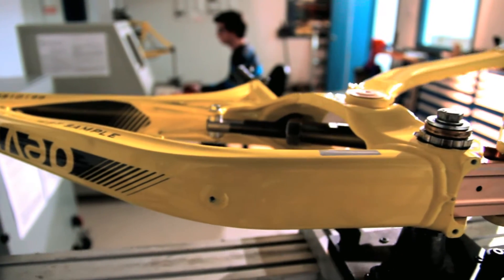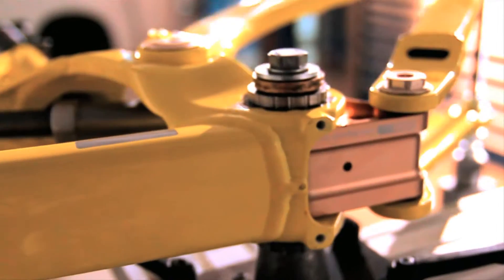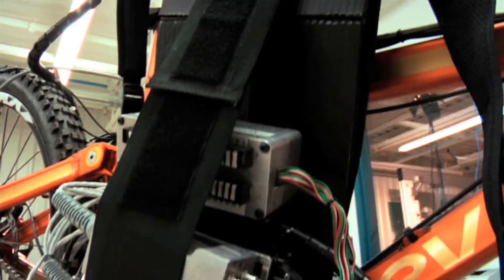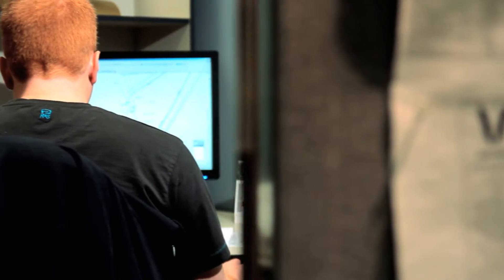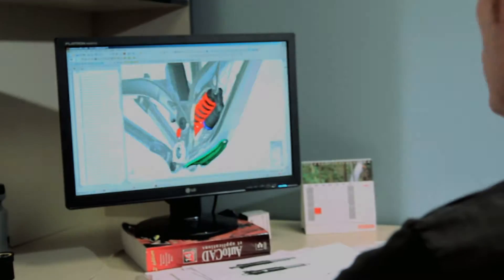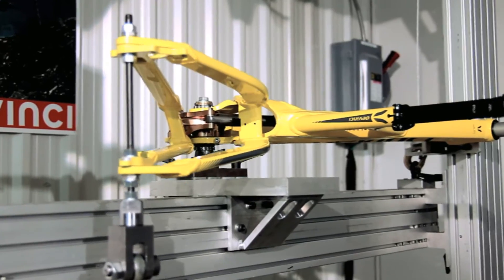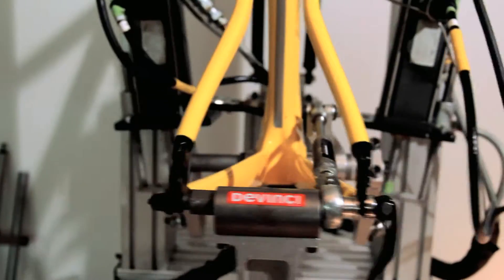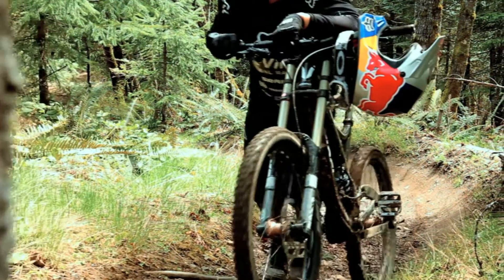Cycles Devinci Factory tour part V R&D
To ensure Devinci exceeds your savage riding expectations, each bike undergoes brutal and calculated testing before ever leaving the factory doors. See how Devinci uses its proprietary Instrumented Bike to measure forces of nature and how they work against or in conjunction with specific designs. This allows its R&D czars to push prototypes to failure, fast, and improve upon fitness in the field before pro test-pilots dial in geometry and feel.